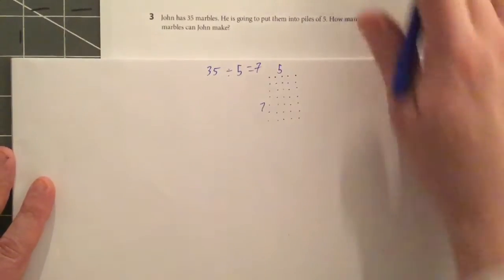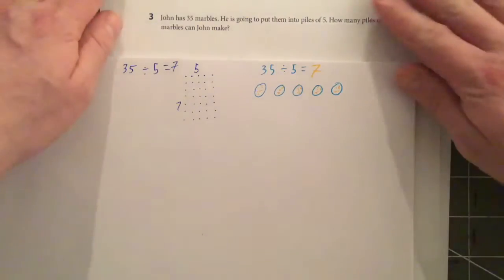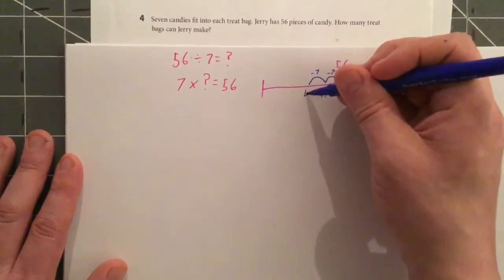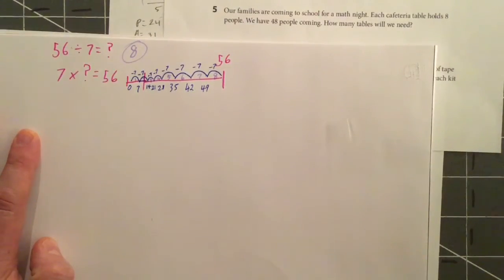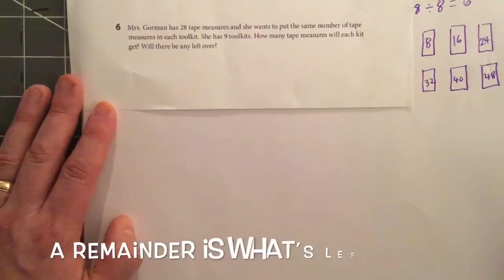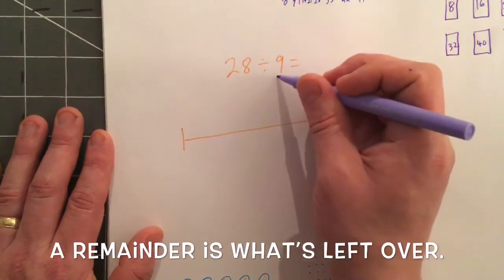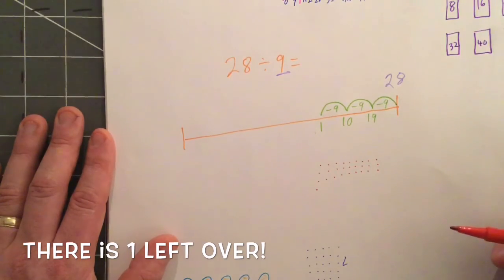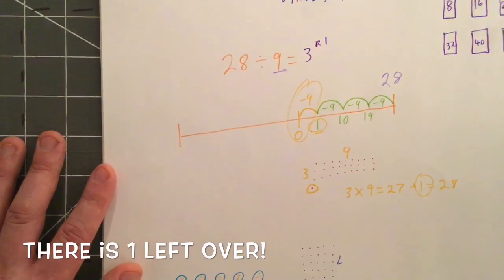Division Story Problems Solved